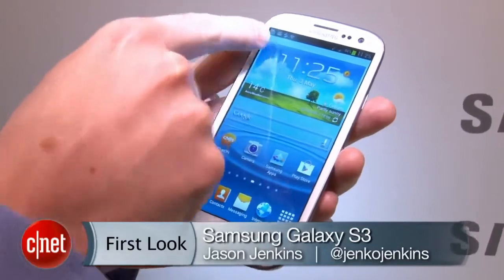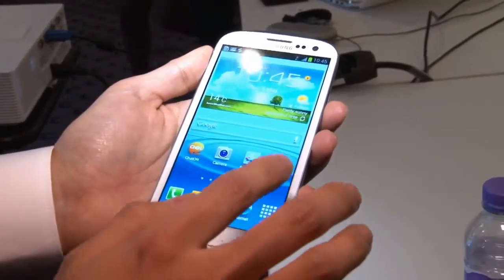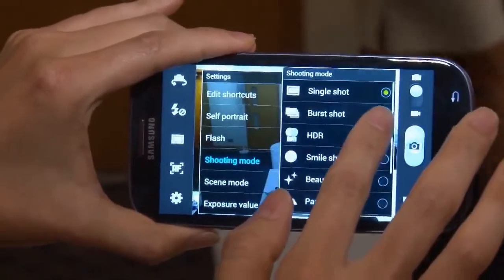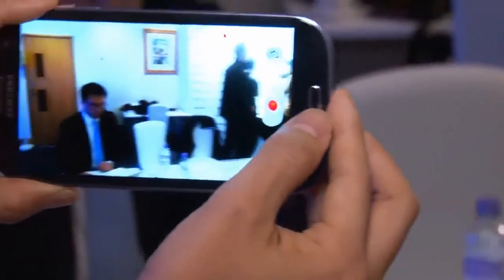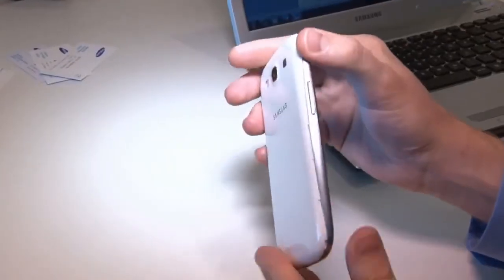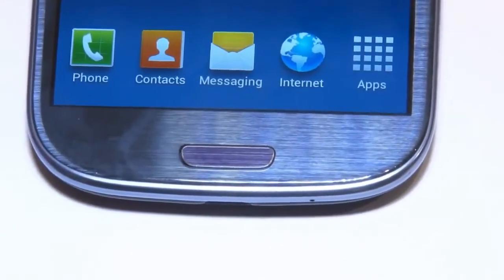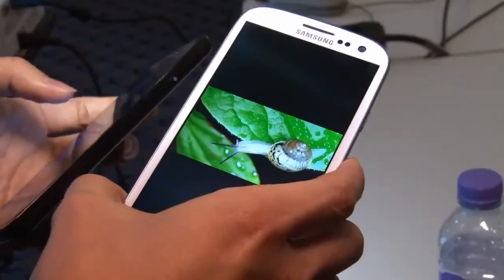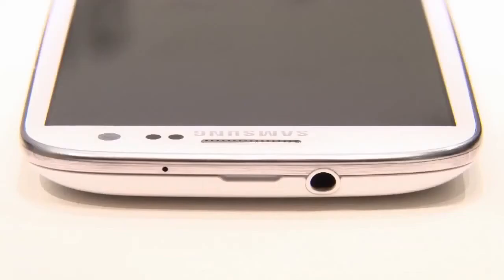Förhandsboka Samsung Galaxy S III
Nu kan du förhandsboka Samsung finaste mobilapparat - Samsung Galaxy S III hos Nymobil.se

När Samsung sätter igång att göra bildskärmar, processorer och all annan fin teknik som inte syns så gör de det på riktigt. Inte på skoj utan för att det är väldigt kul. De säger att de har kombinerat en fenomenalistiskt genomtänkt insida och en snygg utsida. Vi håller med. Dessutom har de gjort en mobil som gillar människor. En mobil livskamrat het enkelt.

Galaxy S III gillar dig villkorslöst, förstår dina behov och låter dig vara med på en massa spännande saker, utan begräsningar. Surfa, kolla film, spela spel och maila samtidigt. Det blir multitasking på riktigt skulle man kunna säga.

Mobilen är så klok, så klok. Inte ens alla människor förstår när du har behov av att telefonera, men Galaxy S III förstår dig. Den ringer automatiskt upp den kontakt du vill när du sätter luren mot örat. Den vet också exakt hur länge du vill titta på skärmen och släcker inte ljuset förrän du är helt klar. Om du sitter i ett möte och någon ringer eller messar så berättar den det, väldigt diskret. Inte undra på att mobiltelefonen är intelligent. Den har en Exynos 4 quad core-processor (vem skulle inte vara smart med fyra hjärnor). Kameran går inte heller av för hackor, åtta megapixlar, avtryckaren är snabbare än galopp och videoinspelning sker i fulll HD (modernt just nu). Batteriet är starkt och gör att din livskamrat är på hugget mest hela tiden. Filöverföring grejar den galant och så har den NFC, något som blir mer modernt i framtiden.